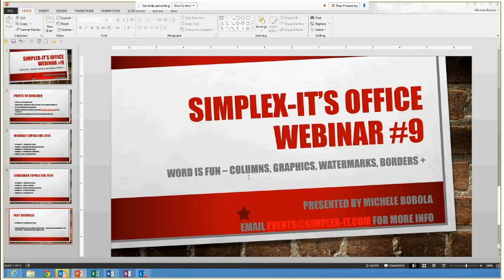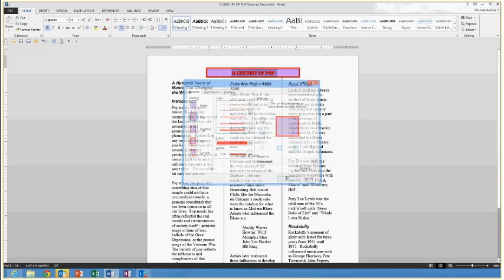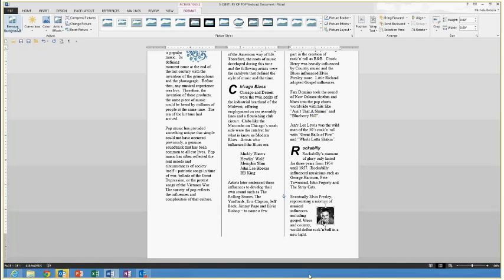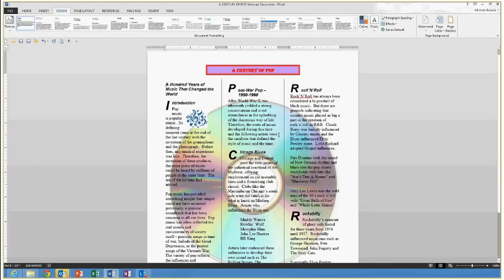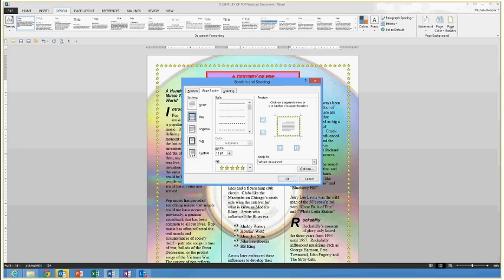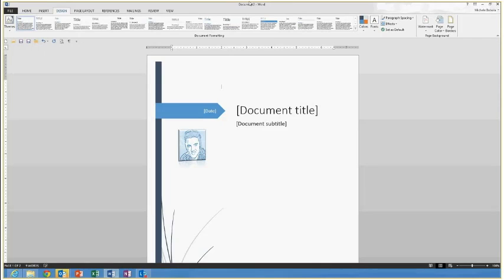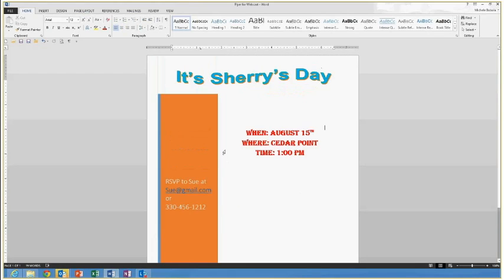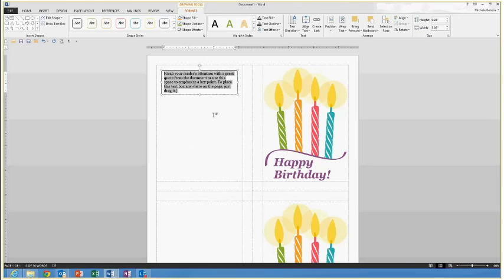Word 2013 - Columns, Graphics, Watermarks, Borders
Simplex-IT is an award winning IT services organization located in Hudson, Ohio (between Cleveland and Akron).  Simplex-IT provides small to medium organizations Vision, Confidence and a Strategy for their Technology needs.  A Managed Services provider since 2007, Simplex-IT is a Microsoft Silver Partner and well versed in strategic concepts such as Cloud, Virtualization, Business Continuity and Bring Your Own Device.

At Simplex-IT, we specialize in sharing our knowledge with several free webinar and Lunchinar events each month on topics such as Microsoft Office, Project Management and Data Practices.